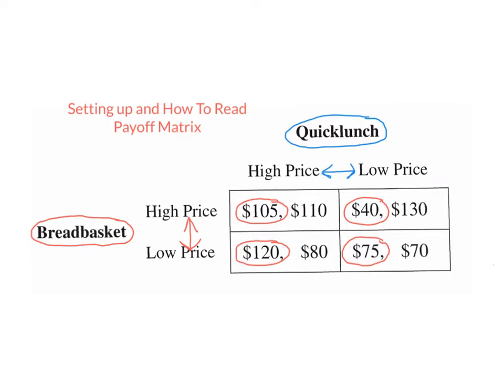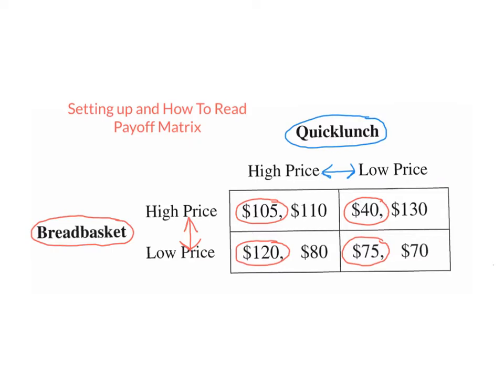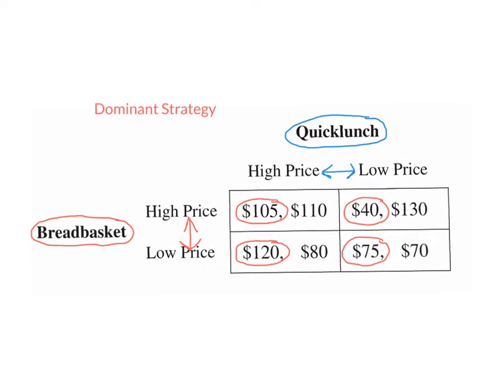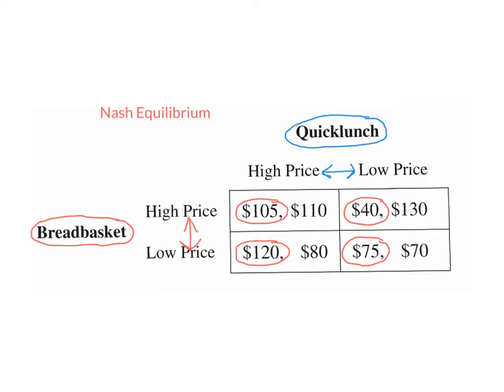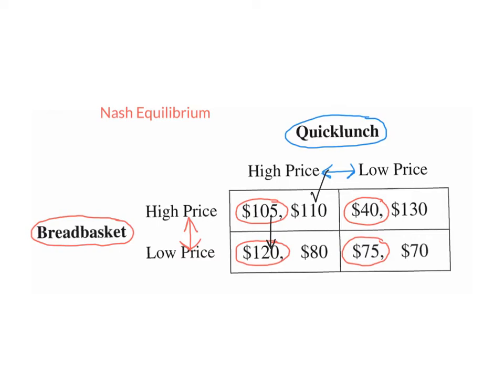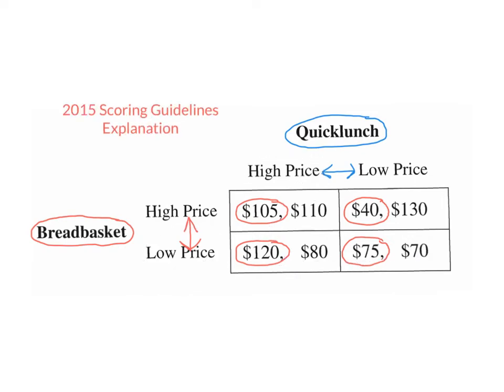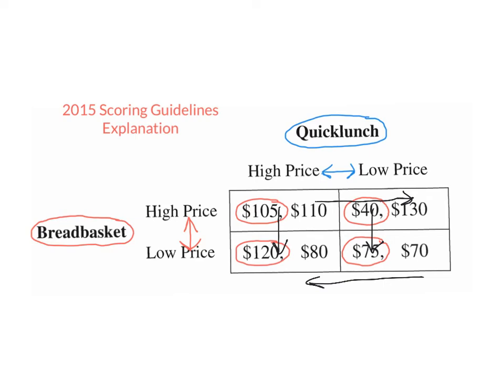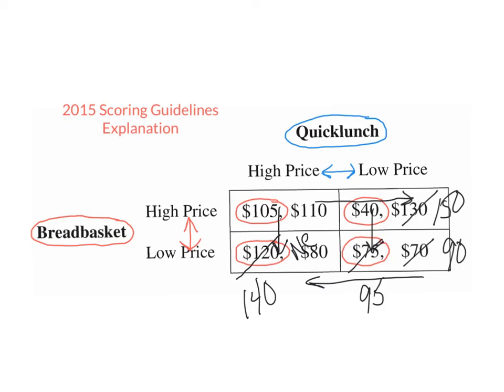Game Theory Explanation